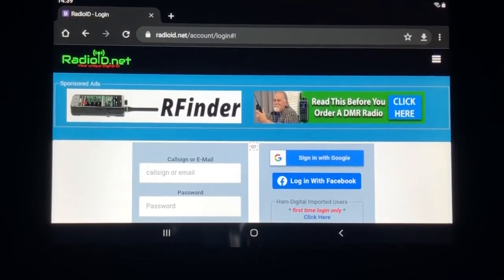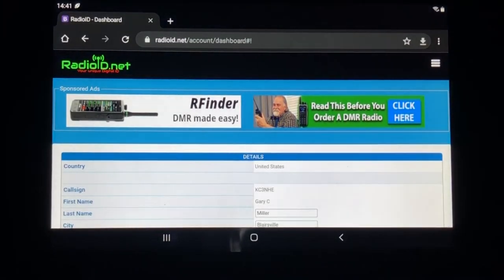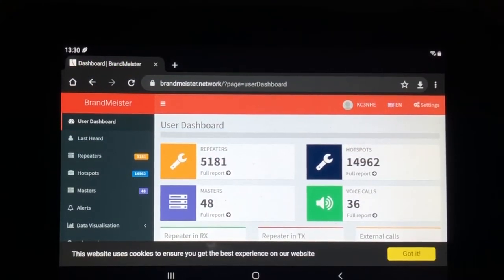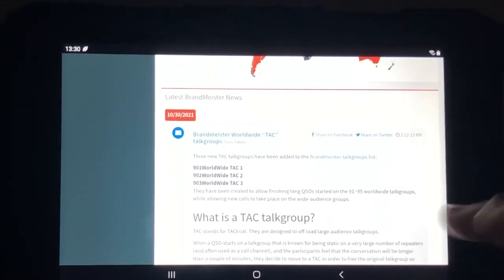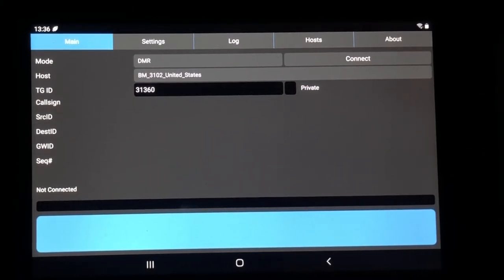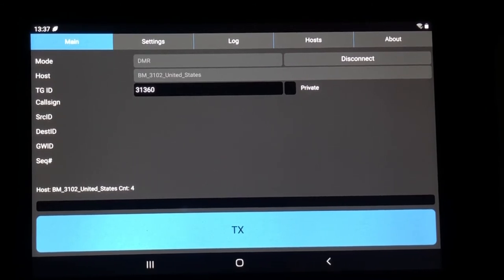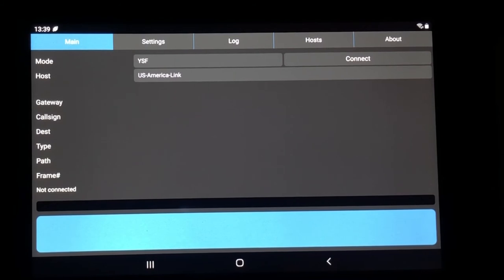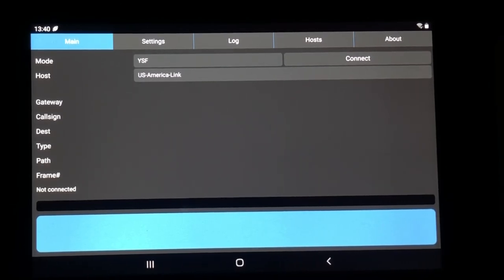DMR on a Budget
DMR setup and use of DROID-Star to connect to digital radio. Walkthrough of DMR setup to obtain a DMR ID, integration into the BrandMeister system, and programming and use of DroidStar to complete digital QSO’s.